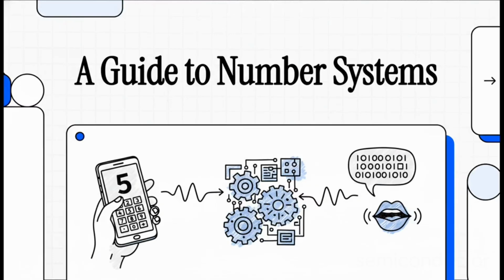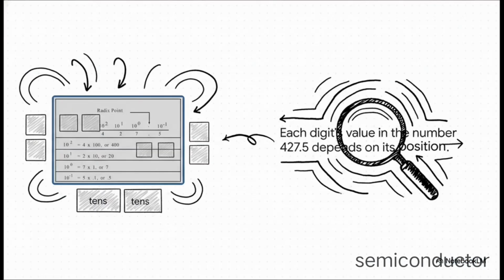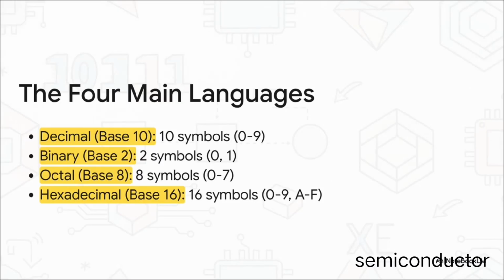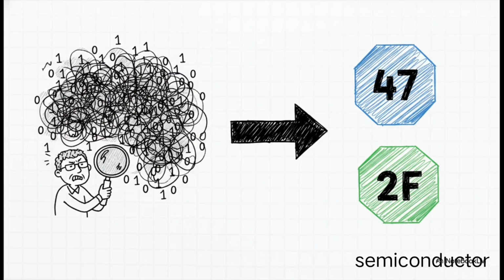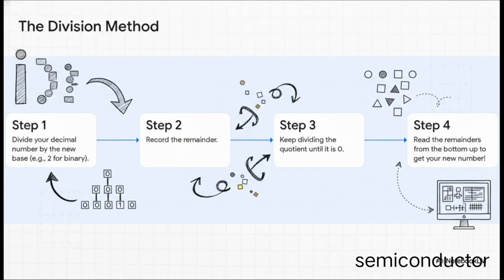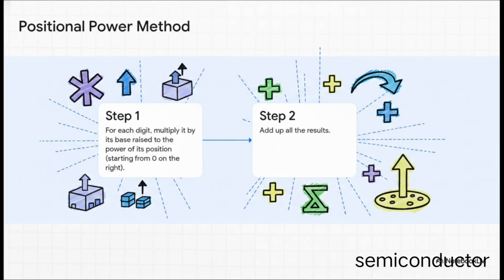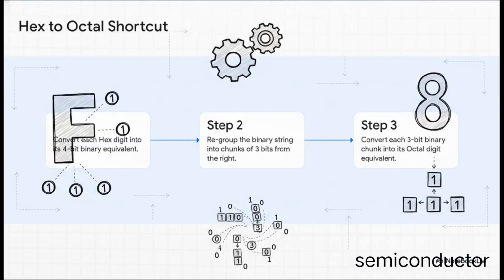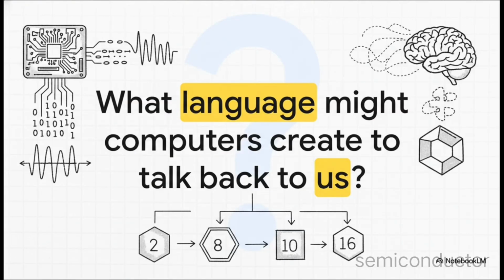Number System (Binary,octal,Decimal, Hexadecimal)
In digital electronics and computer systems, number systems are ways of representing numbers using a specific set of digits. The base (also called radix) tells us how many unique digits are used in that system.
Digital circuits and computers mainly work with binary because transistors and logic gates can easily represent two states: ON (1) and OFF (0).